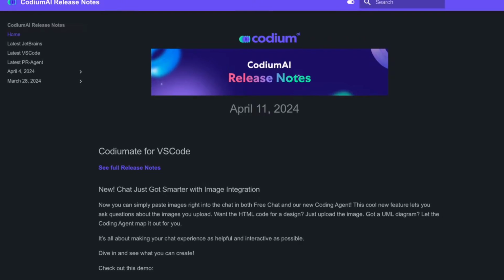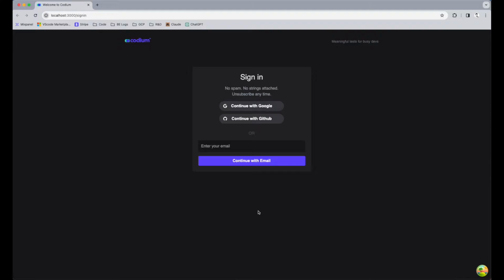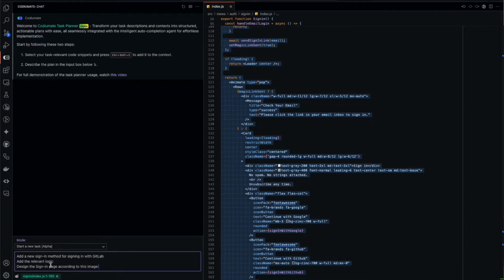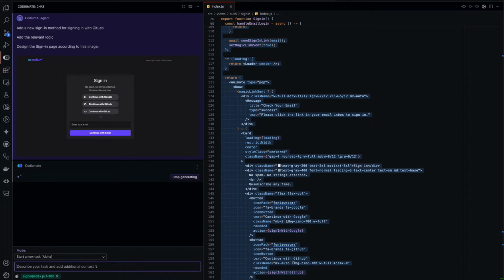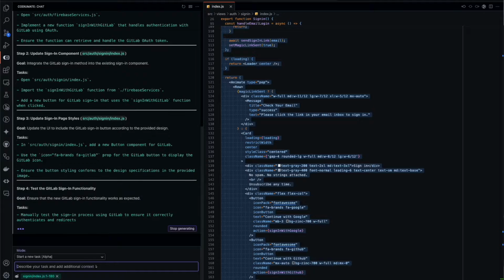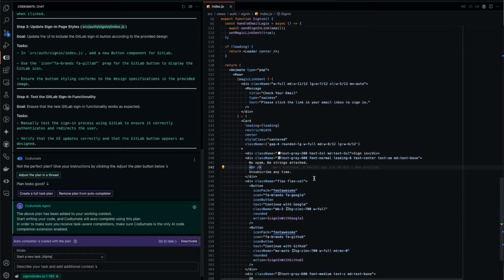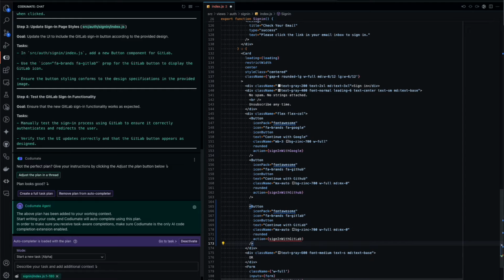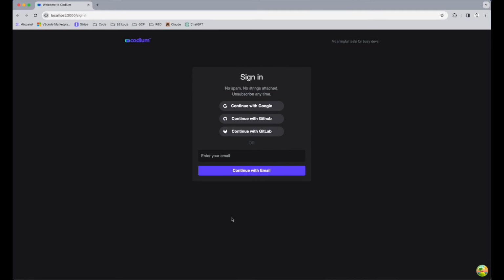Add an image to Codiumate Chat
Now you can simply paste images right into the chat in both Free Chat and our new Coding Agent! This cool new feature lets you ask questions about the images you upload. Want the HTML code for a design? Just upload the image. Got a UML diagram? Let the Coding Agent map it out for you.

It’s all about making your chat experience as helpful and interactive as possible.